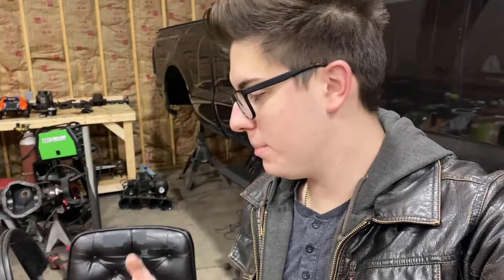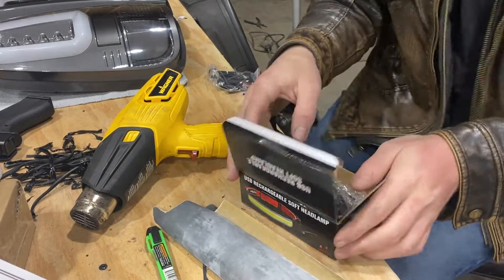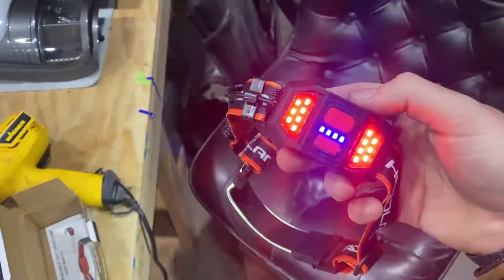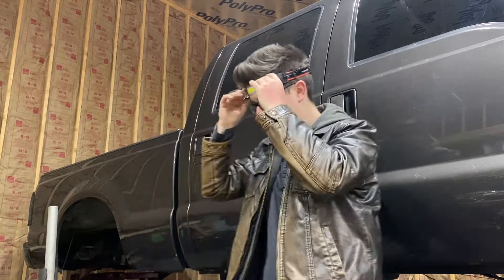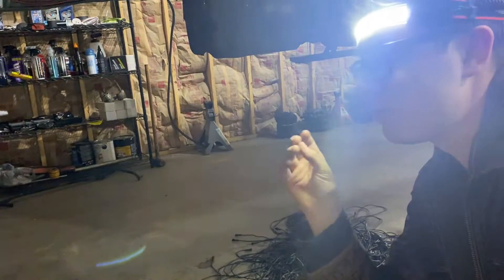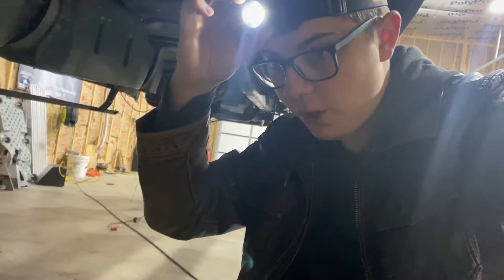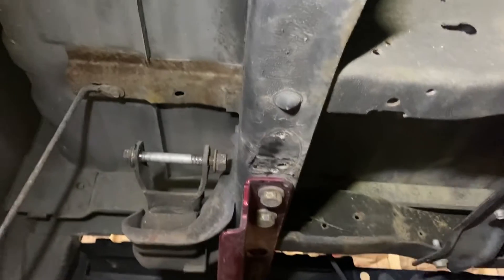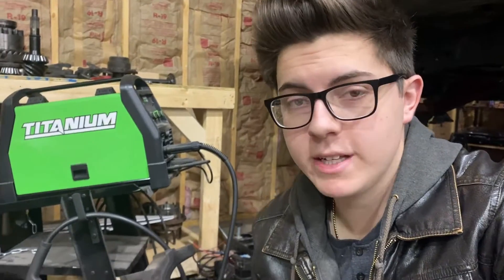WORLDS BRIGHTEST HEADLAMP | BEST HEADLAMP OF 2022 | REVIEW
Reviewing an LED Headlamp I got off amazon , this is not a sponsored video!

LINK TO HEADLAMP BUY 2 FOR ONLY $27 also has option to only buy 1 :

LINK TO PRESSURE WASHER :

LINK TO EXTENSION CORD :

LINK TO FOAM CANNON :

LINK TO GREAT POLISH FOR ALUMINUM WHEELS & MORE :

LINK TO GREAT STARTER CAR WASH KIT :

LINK TO GOOD CHROME / ALUMINUM WHEEL CLEANER :

LINK TO GOOD DETAILING BRUSH KIT :